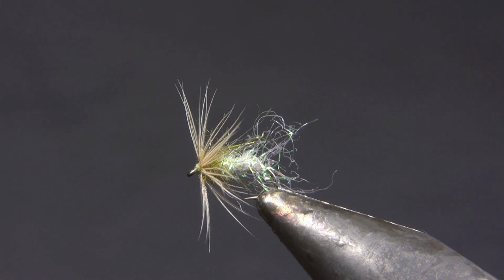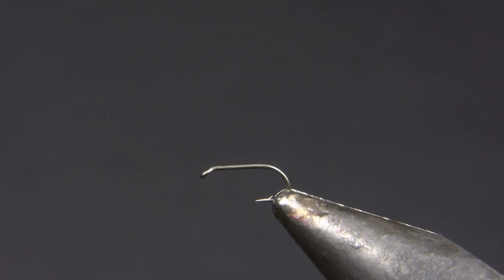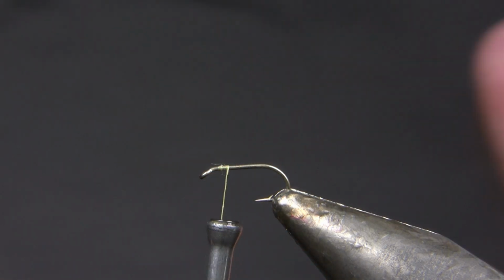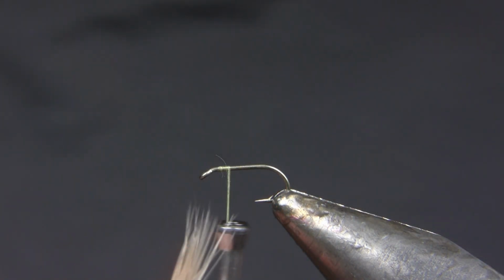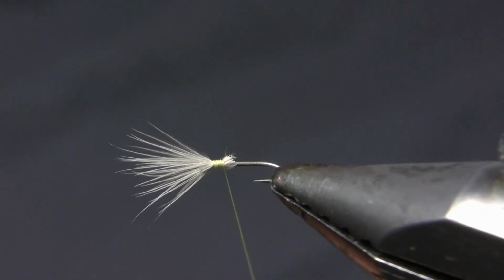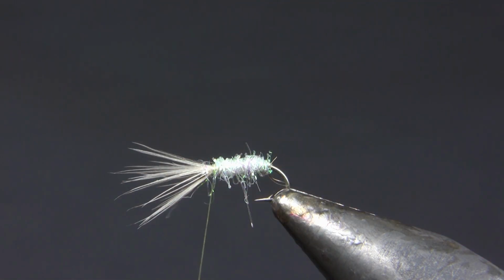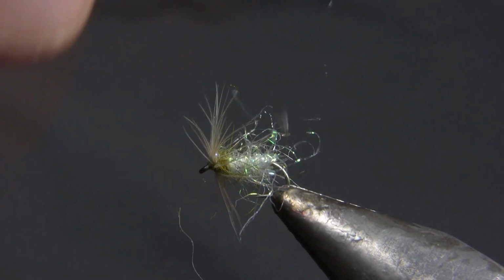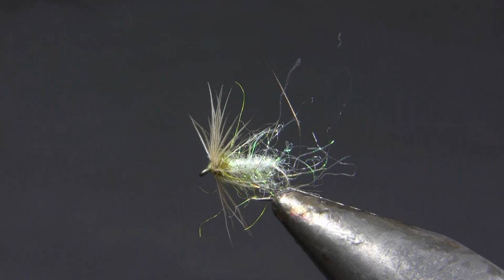White Miller Soft Hackle - A Caddis Pupa You Need on the Firehole - Check Out the Hackle Technique!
The Firehole River in Yellowstone Park is home to an otherwise rare species (or perhaps genus) of caddisflies known as the Nectopsyche, though commonly called a White Miller. Their pupae are bright white. This buggy soft hackle is a great imitation of these bugs, and one of only a handful of flies you need most of the time on this famous river. Since it's an easy fly to tie and not available commercially, this is a good pattern to "roll your own" to properly match this insect.

The hackling method I use on this pattern is similar to the "hollow tie" method for tying big streamers without much bulk. It allows you to use feathers with much longer barbs than you'd normally use on flies of this size, reducing waste and also making for trim, neat heads on your flies. I use this method on almost all soft hackles I tie.

To book a guided trip and for info on fly fishing the Yellowstone region,